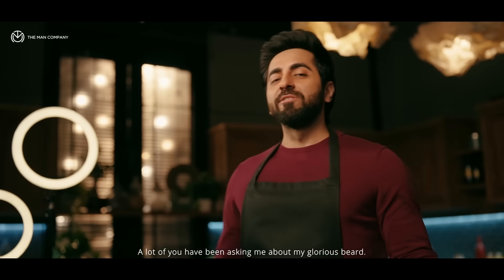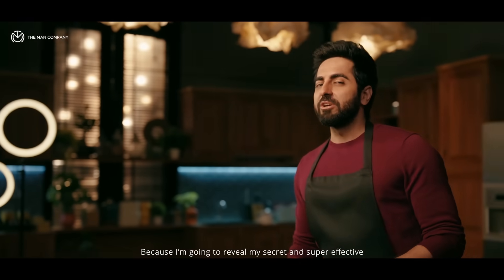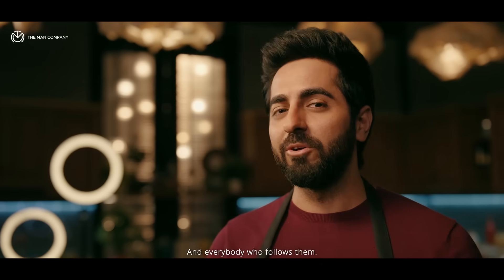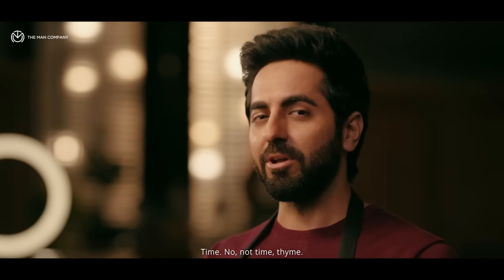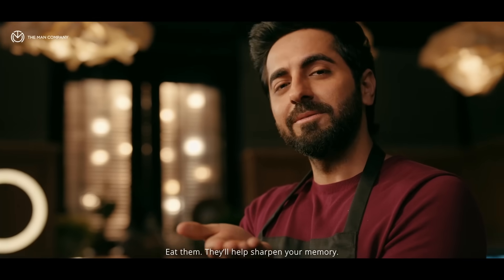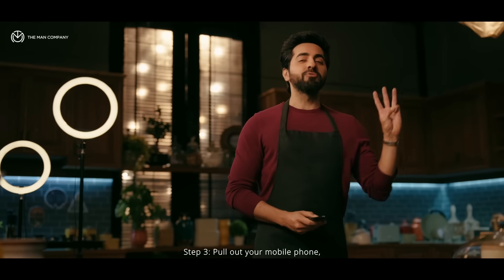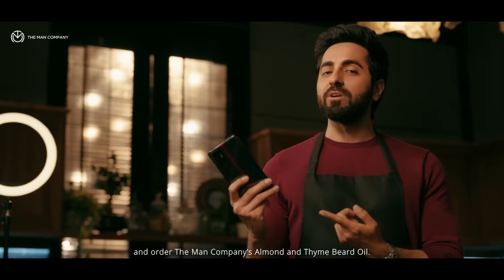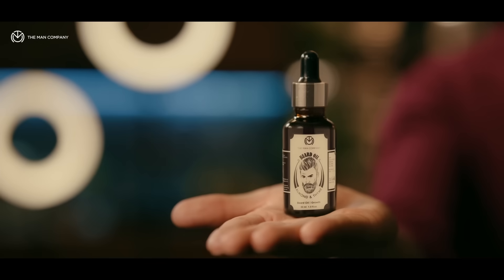The secret recipe of his glorious beard | TheManCompany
Eagerly searching for The Elixir of Beard?🤨 Well, stop right there!✋🏻You need an ultimate Beard Oil, forged with the goodness of Almond and Thyme. This magical potion promotes beard growth, removes dryness, treats beardruff, and makes the beard manageable. Phew!

You're welcome!😎